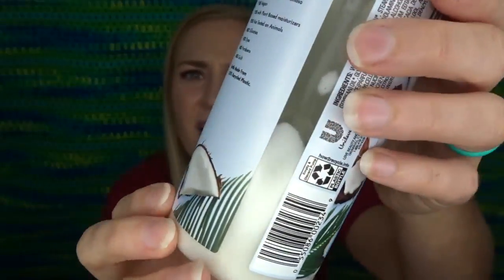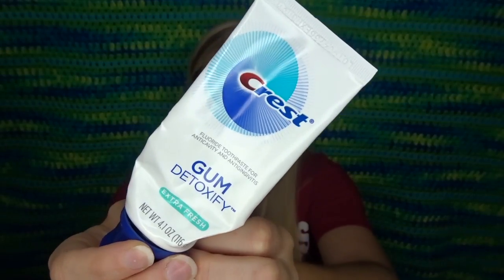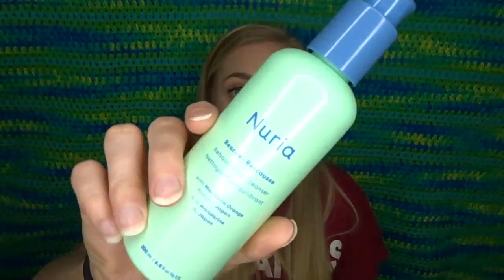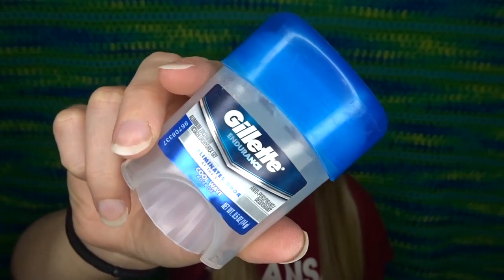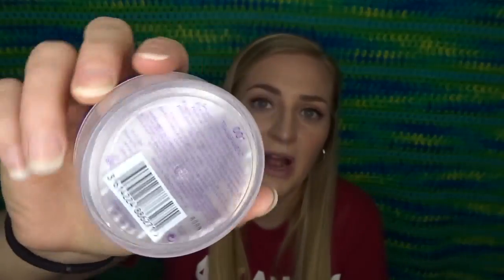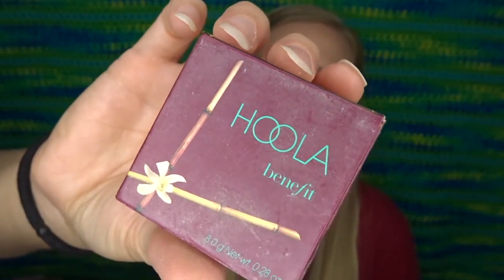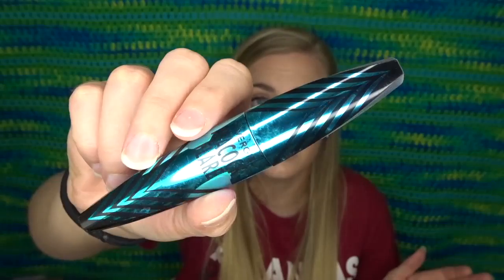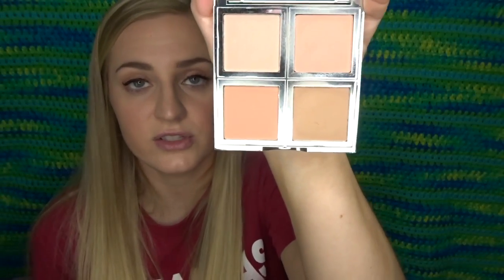May Empties & Makeup Declutter!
📦Subscriptions that I Unbox:
Ipsy
Boxycharm
Peaches & Petals
Snack With Me Box
Mini Mystery Box of Awesome
Adore Box
Walmart Beauty Box
Target Beauty Box

✅Rebate Apps I Use:
🔶Ibotta🔶Get $10 when you sign up for Ibotta (You get $10, I get $5)
🔷Checkout 51
🔷SavingStar

What I Film With: Sony DSC-HX80
Editor: Pinnacle Studio Ultimate